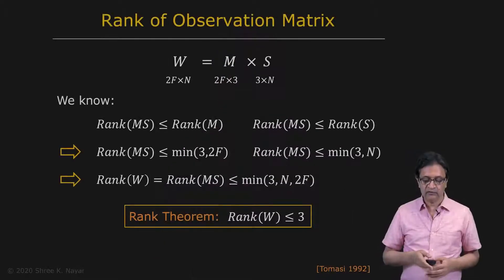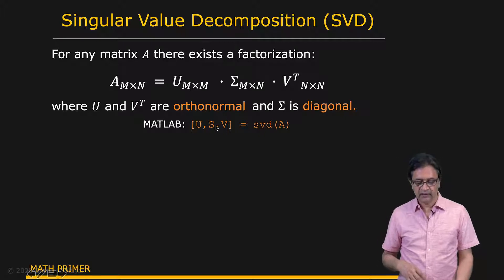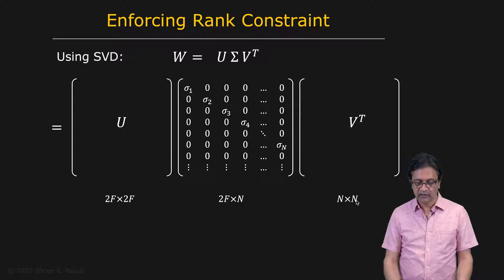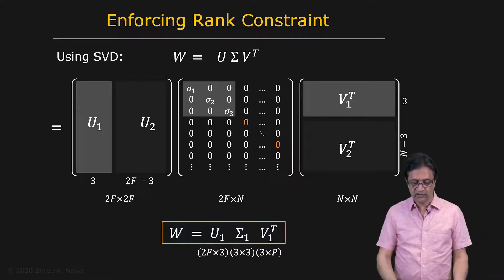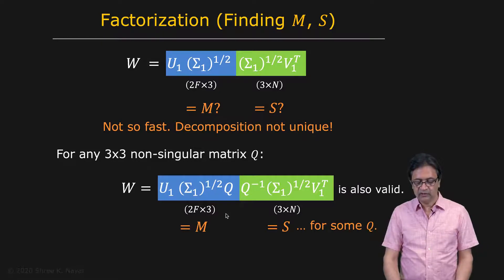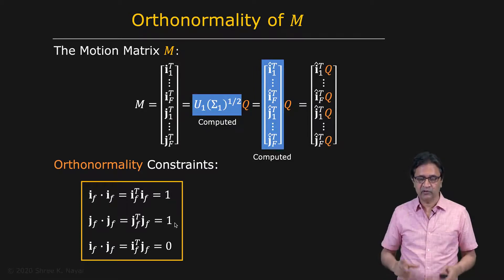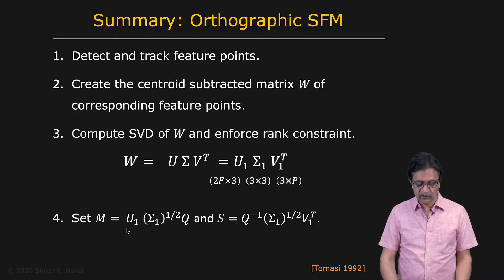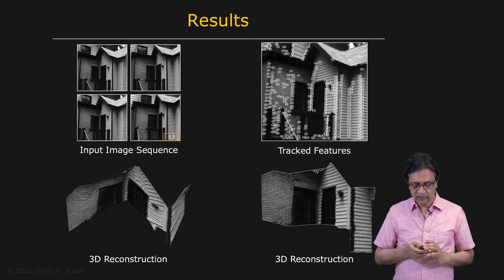Tomasi-Kanade Factorization | Structure from Motion